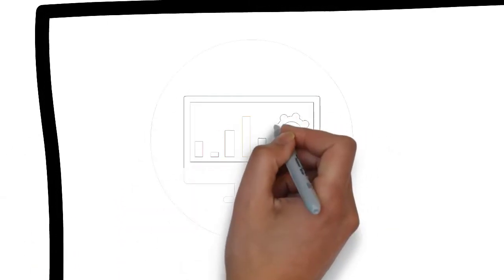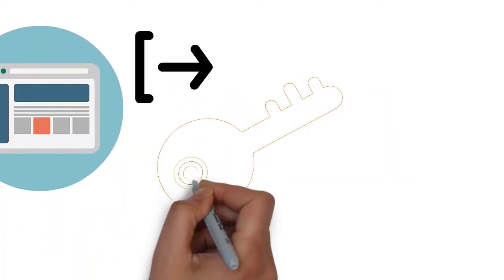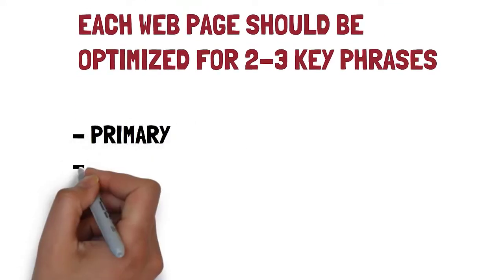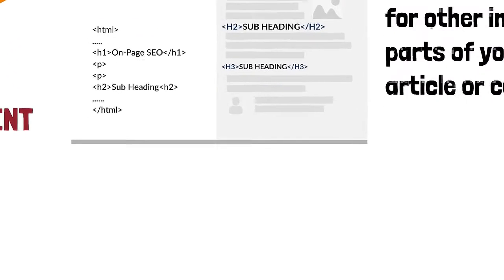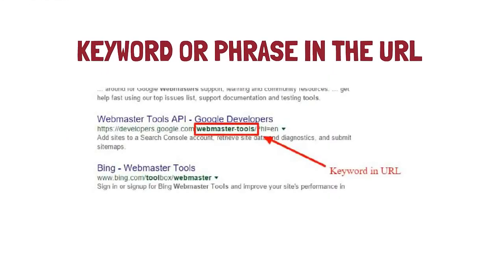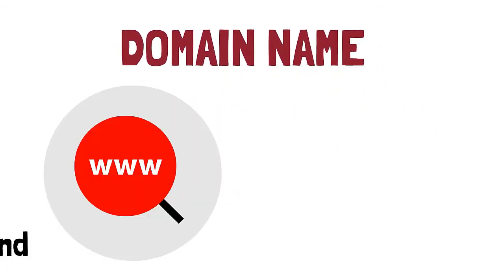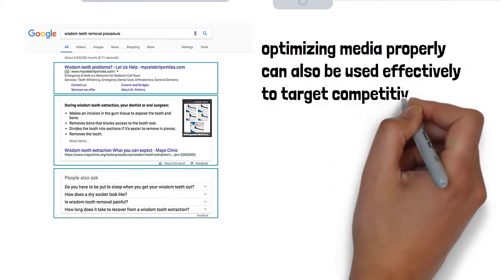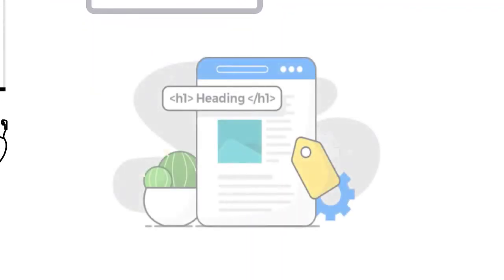How to Optimize Content for Key Phrases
How do you make sure that your website contains content that target keywords & phrases listed down on your key phrase list? How do you Optimize Content for Key Phrases? Watch this video to learn how.
Table of Contents:
1:18 -  What is The Importance of Content?
2:17 -  list of guidelines
5:33 - Optimize Images with Key Phrases for SEO